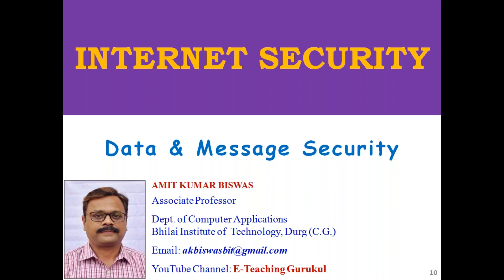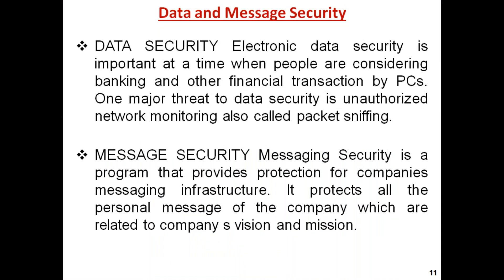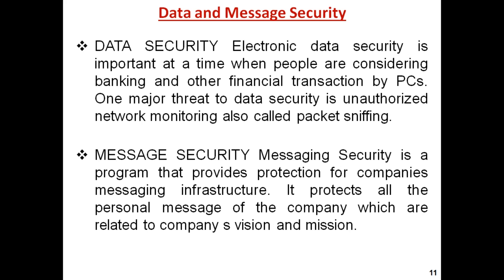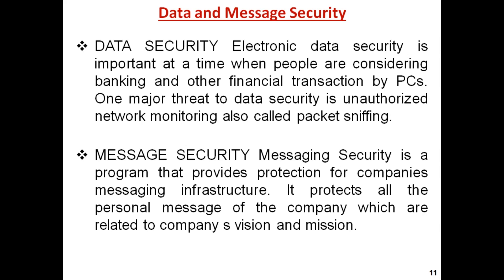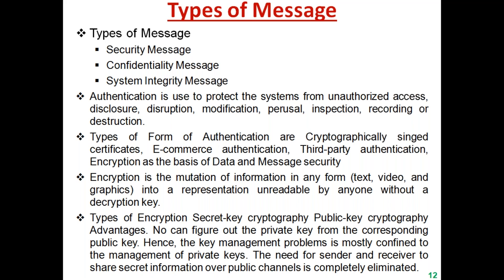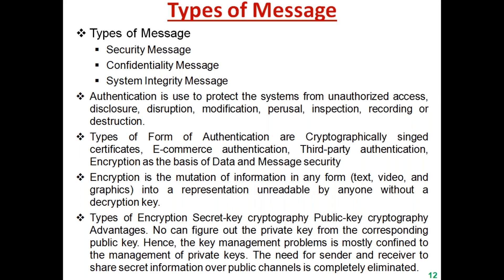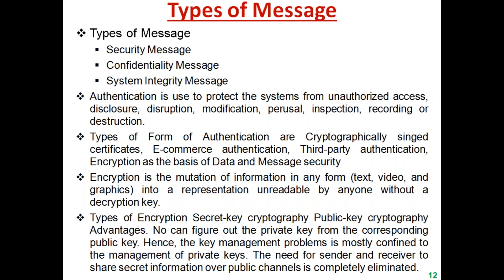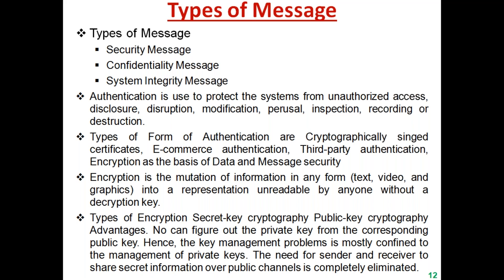Data and Message Security in hindi | internet security | internet and we technology | 2020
Video Lectures on Computer Science |  internet and we technology | 2020

About this VIdeo:
This video lecture explains the concept of different types of messages and data security.

(Friends this channel mainly contains the video lecture related to different subjects of computer subjects.